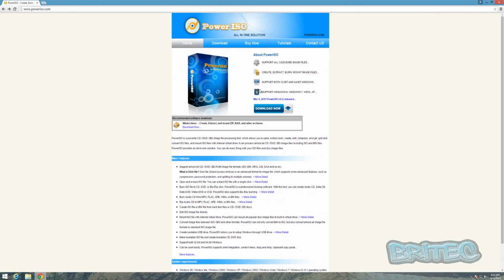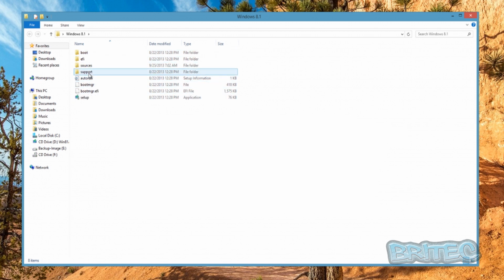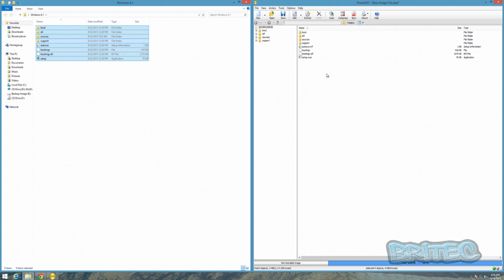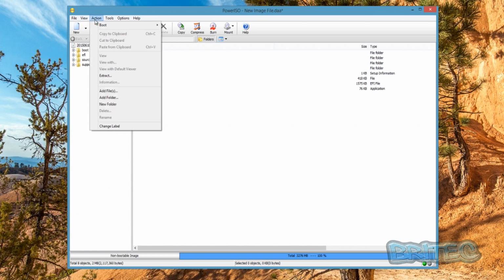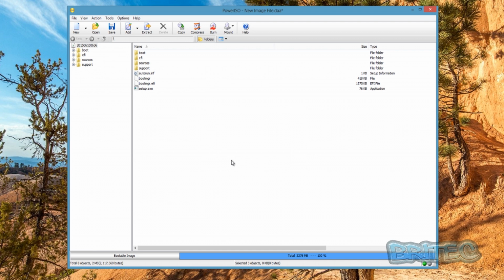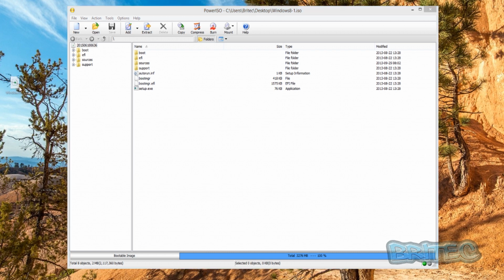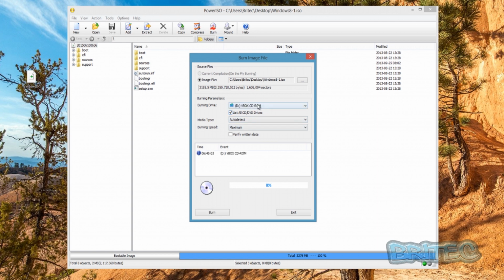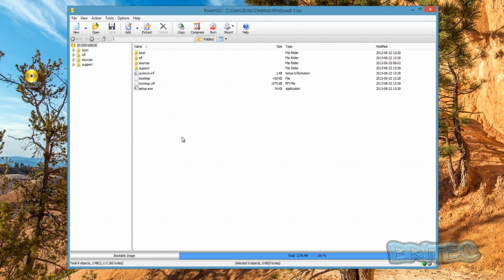How to Make Bootable Windows 8.1 DVD or ISO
In this video we will take a look on how to create a bootable ISO image and bootable DVD disc for windows 8. This is real handy if you don't have a windows media cd or you may of slipstream all your new drivers into the windows build. Its a great time saver and to learn this way of making bootable cd. You can also create a bootable USB drive with poweriso, that's the software tool we will be using to make our disc or iso.

If you got any computer problems an need help, why not try our forum. Its free to join.